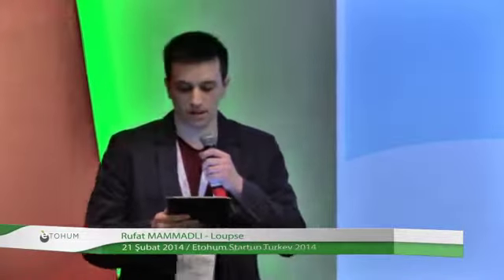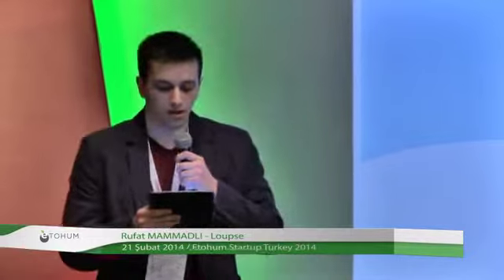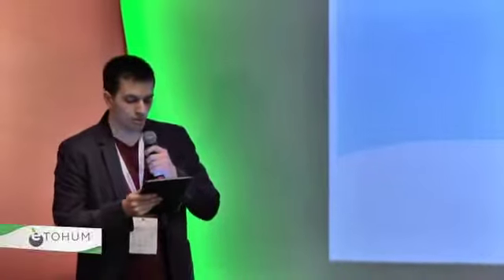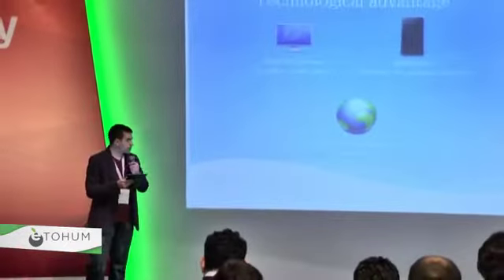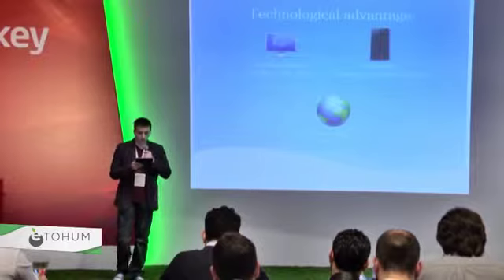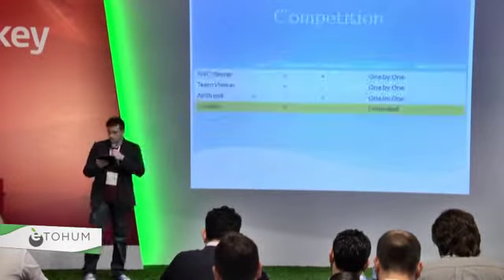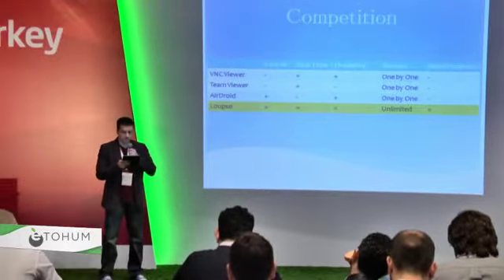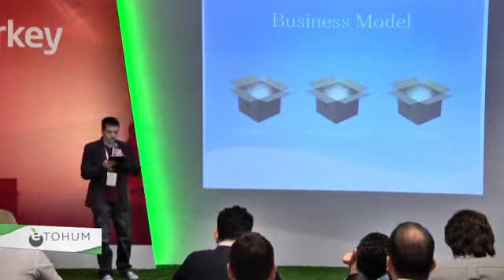Loupse'dan Rufat Mammadlı, Startup Turkey 2014